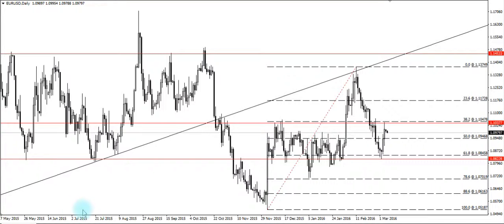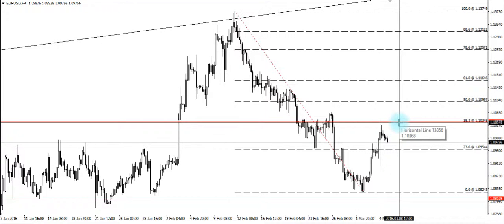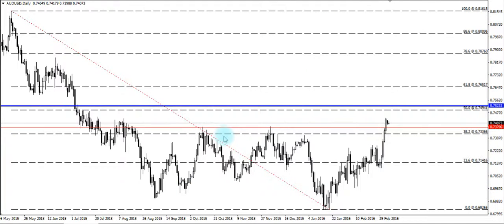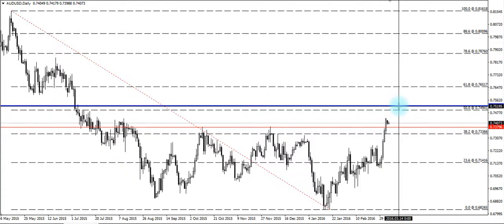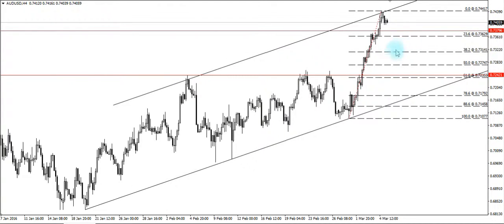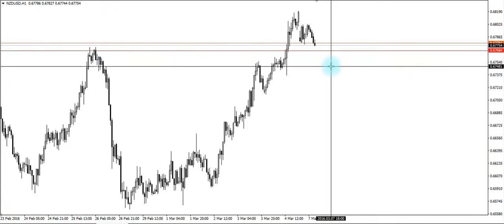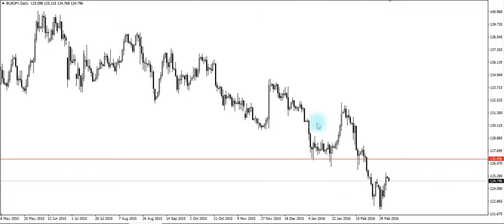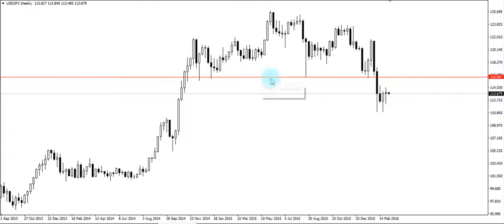Your Daily Forex Analysis (7MAR2016)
EURUSD gained, got resisted and pulled off from resistance level 1.1037 after U.S. employment change. In H4 chart, price is seen resisted at FR38.2% where resistance level 1.1037 coincides with, signaling for further depreciation. However, price is also likely to appreciate and test current resistance again while market moves into consolidation before ECB press conference take place on Thursday. Look for sell opportunity as price test resistance level 1.1037 again.

GBPUSD is most likely to strengthen further based on current structure and given the momentum of appreciation. In H1 chart, there is a clear upward consolidation, pushing the price higher after every consolidation. Wait for price to retrace a little further for buy opportunity, preferably at 1.4169 based on past pattern.

AUDUSD gained further and broke above key resistance level  0.7379 without any significant retracement, signalling for much appreciation to come. In H4 chart, price is seen exhausted at the top of a rising trend channel. Wait for price to make significant retracement for buy opportunity.

NZDUSD had its biggest gain last Friday through it's one week consecutive gains which saw itself broke above key resistance level 0.6747, almost reaching key resistance level 0.6879, top of an ascending triangle. In H1 chart, price is seen exhausted and has begin to retrace. Wait for price to retrace to 0.6768, a probable resistance turned support level, for buy opportunity.

EURJPY has made significant retracement from a downtrend, but yet to reach any key resistance level for a resumption of depreciation. The key resistance level is seen at a previous key support turned resistance level 126.89, slightly below FR50%. In H1 chart, price has made retracement from appreciation and is expected to appreciate again soon after the end of its current retracement. Look for buy opportunity as price retraces closer to 124.23 at FR38.2%.

USDJPY is seen exhausted from previous plunge as it has been consolidating for the past 3 weeks and thus may retrace further to 116.06, a previous key support level. In H1 chart, price has been moving sideways and every time seen rebounding off from support level 113.21, FR38.2%. Since price is expected to appreciate further as a form of major retracement in W1 chart, look for buy opportunity as price falls and retest support level 113.21.